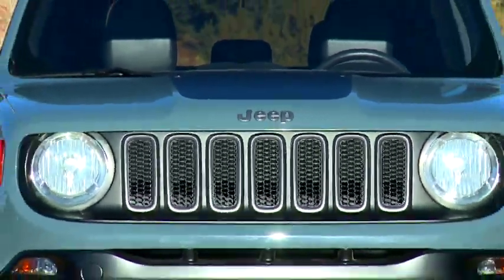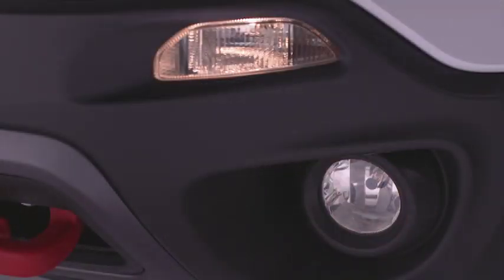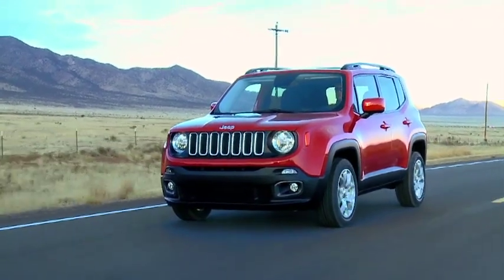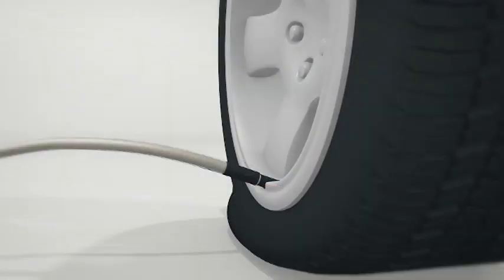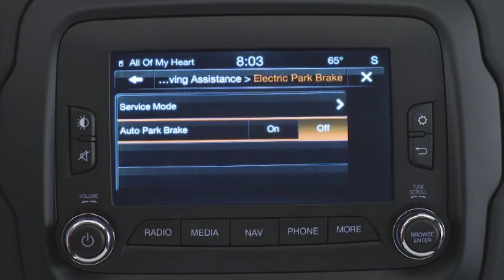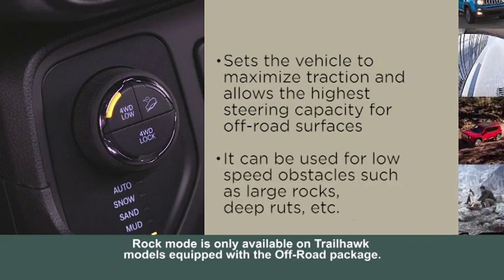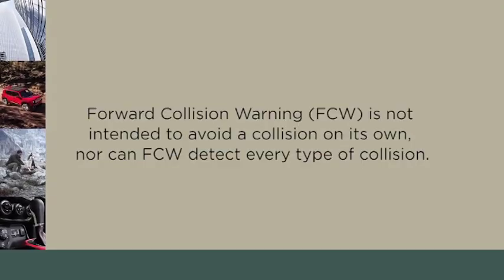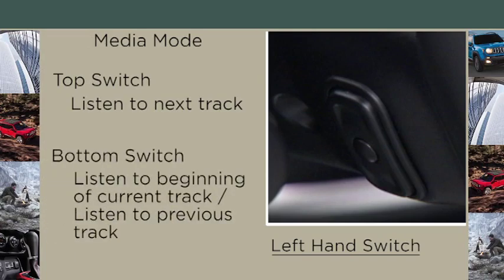Full Owner’s Manual 2015–2023 Jeep Renegade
In this video, we present a full owner's manual walkthrough for the 2015–2023 Jeep Renegade. Whether you’re a new owner or just need a refresher, this complete guide covers everything you need to understand and enjoy your Renegade to the fullest.

What You’ll Learn:
✔️ Key fob functions and remote start
✔️ Dashboard symbols and warning lights
✔️ Climate control systems (manual & automatic)
✔️ Infotainment and Uconnect overview
✔️ Driver assistance features (lane sense, blind spot, etc.)
✔️ 4x4 systems and drive mode selectors
✔️ Routine maintenance tips and service intervals

This all-in-one video serves as a digital companion to your glovebox manual—perfect for quick reference or first-time Jeep owners.